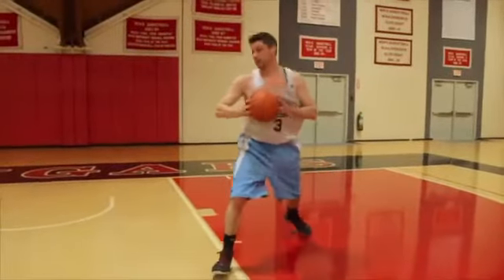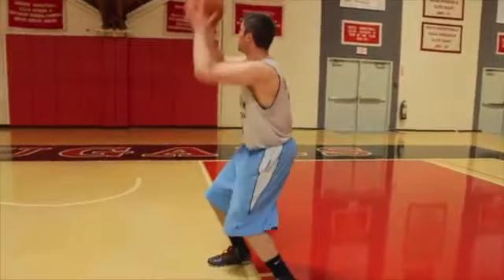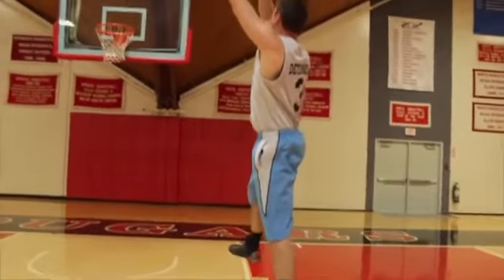Turnaround Jumper Middle | Basketball | Shooting | Playbook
Learning how to shoot 3-pointers like Steph Curry or how to teach basketball to beginners can all be learned from Playbook’s instructional basketball videos. We have many playlists with various basketball moves and drills for you to learn how to coach your youth basketball players and be the best coach you can be.